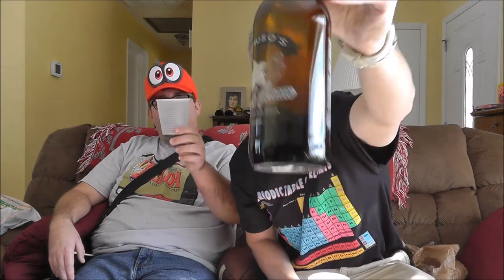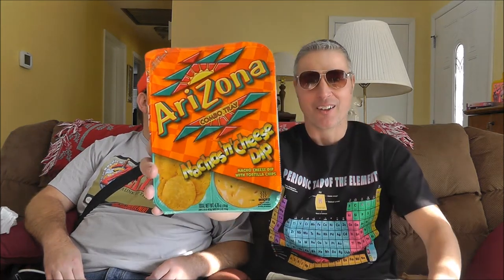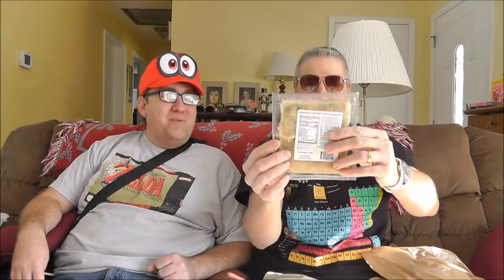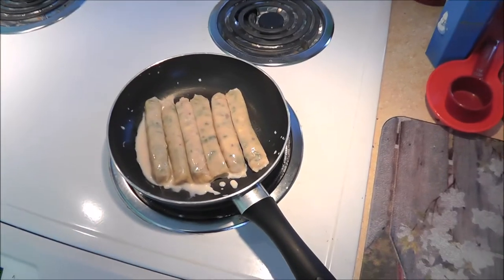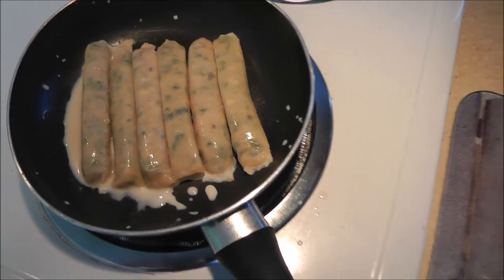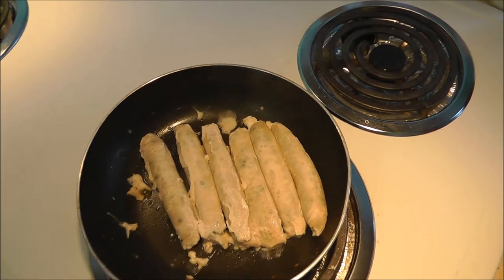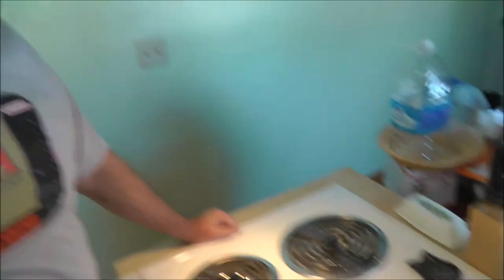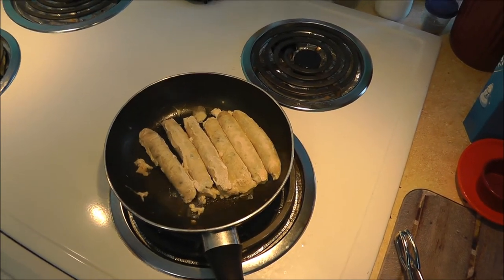Dos Dollar Store Dudes Super Bowl Special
Travis and Mike render their EXCLUSIVE prediction of the outcome of the game, plus review the following items from Dollar Tree which might find their way onto your Super Bowl party shopping list:

Caruso's Dark Creme Italian Soda (12 oz)
Chop House Jalapeno Chicken Sausage
Arizona Nachos & Cheese